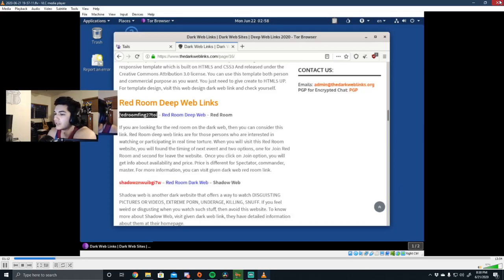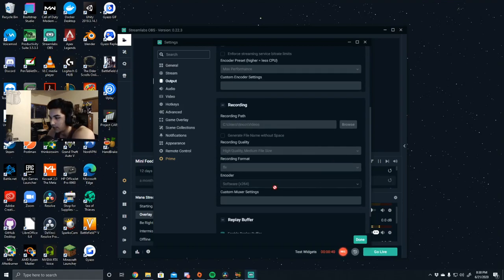How to Fix No Audio in Streamlabs OBS Recordings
Super annoying. Hope this helps!